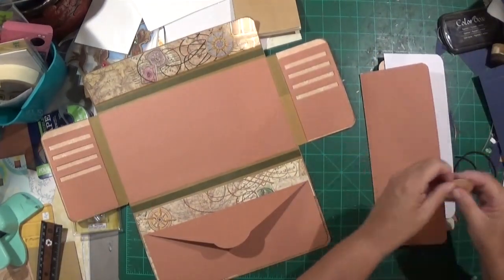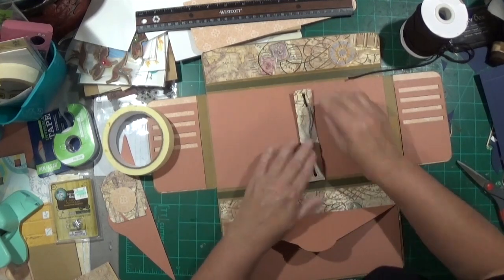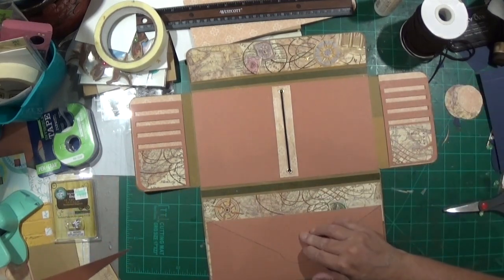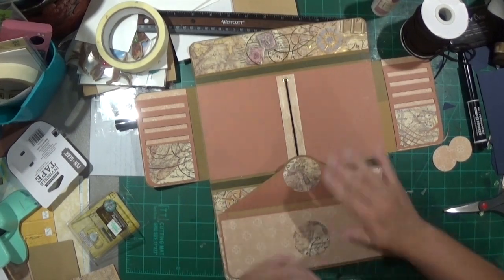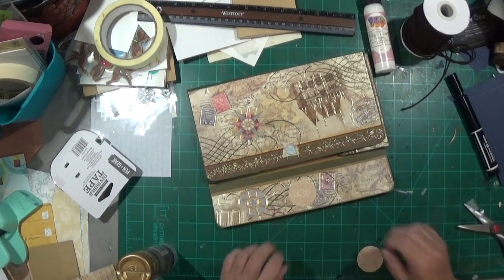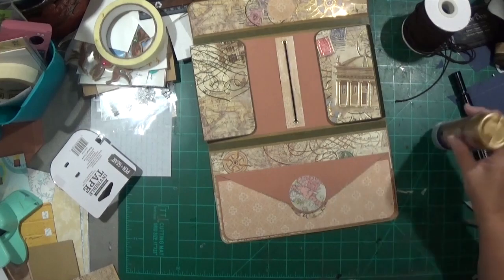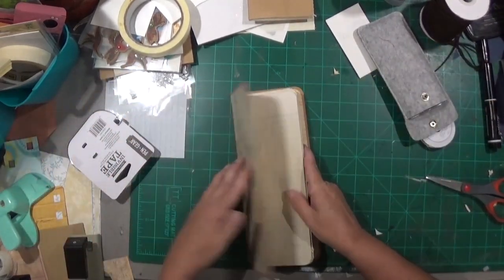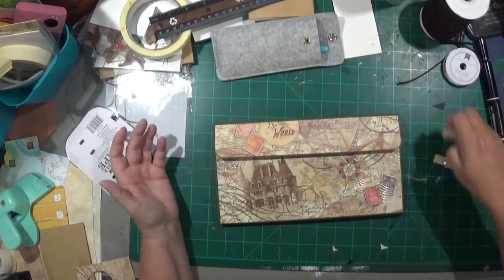File Folder Envelope Pocket with Journal Tutorial Part Three March 2020